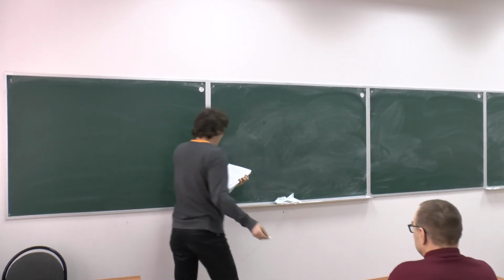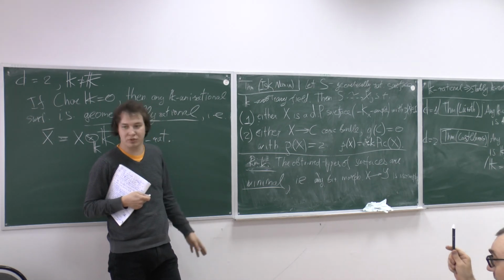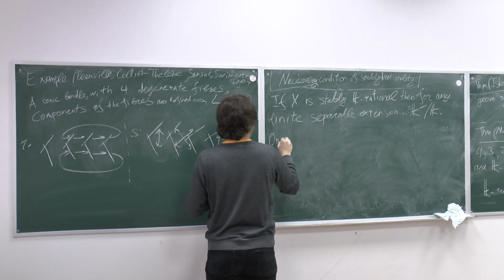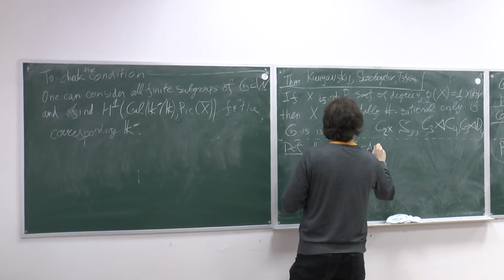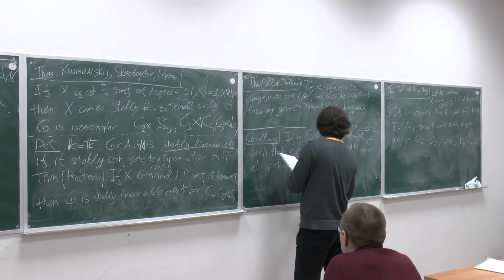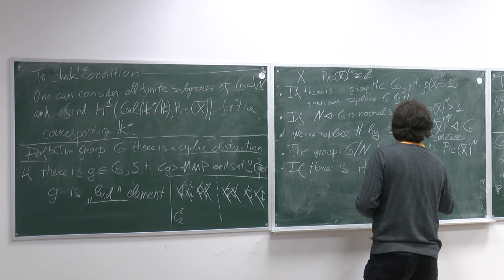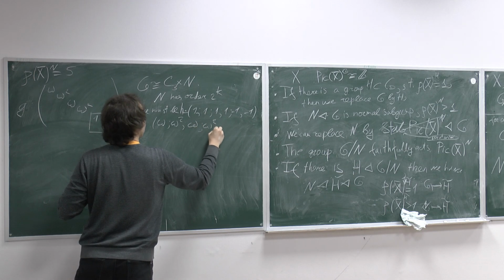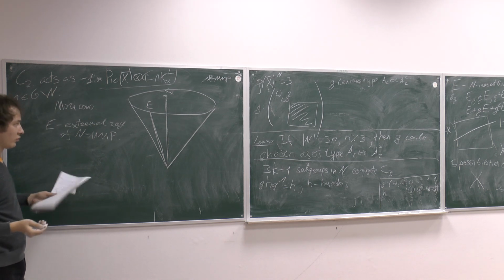Andrey Trepalin, Stable rationality of cubic surfaces